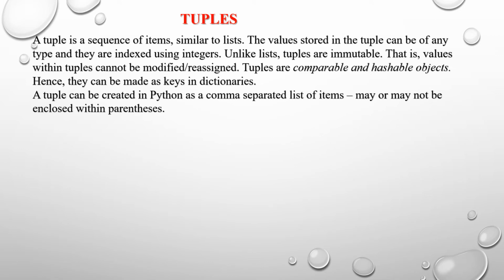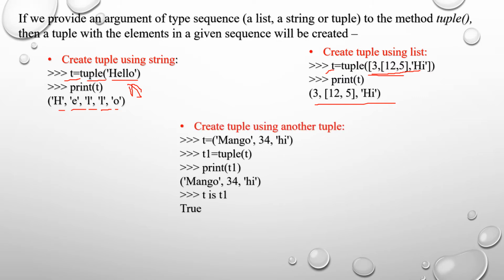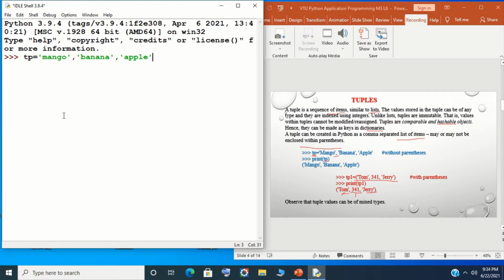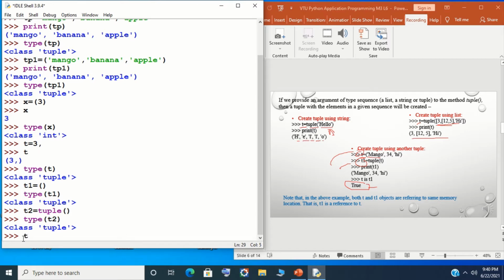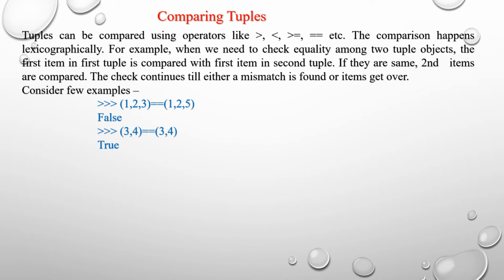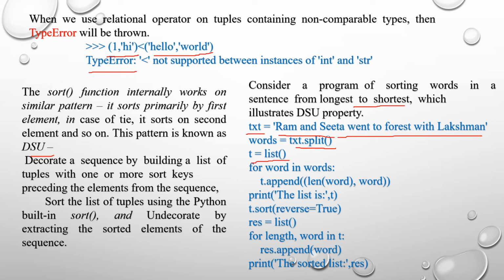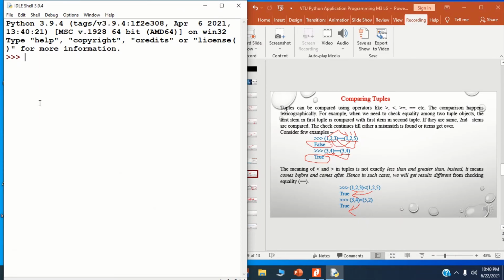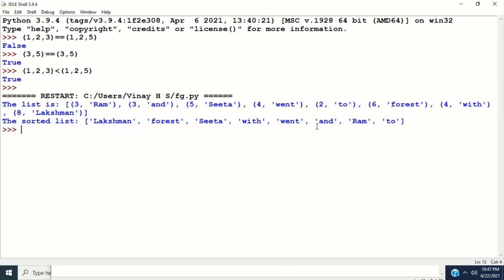VTU Python Application Programming(TUPLES) M3 L6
M3-l6 Description:
TUPLES, Comparing Tuples &Tuple Assignment

Asst. Professor